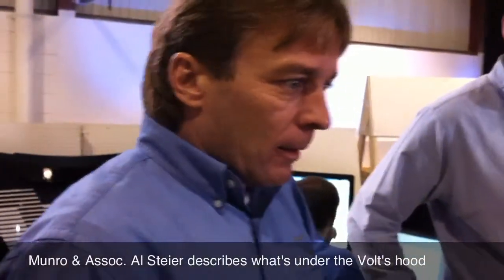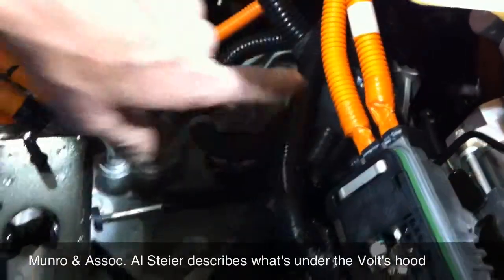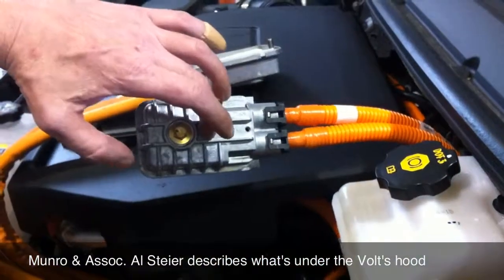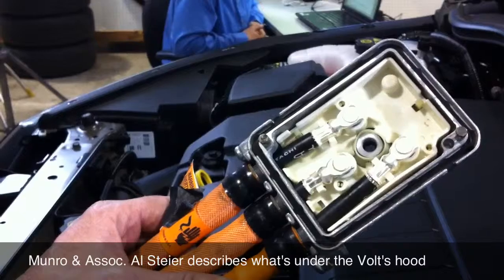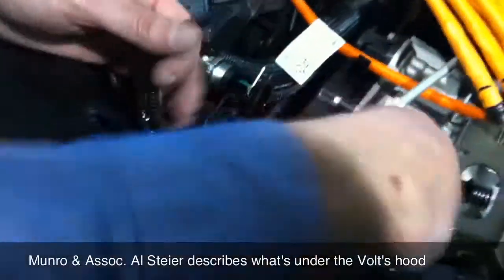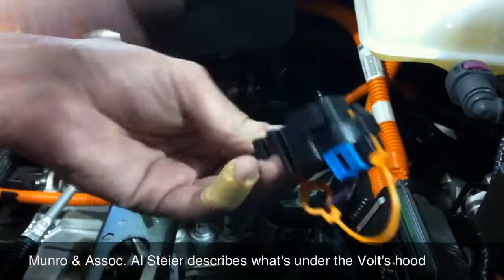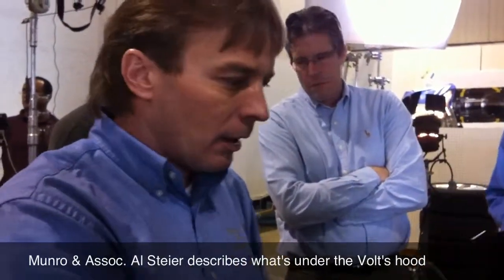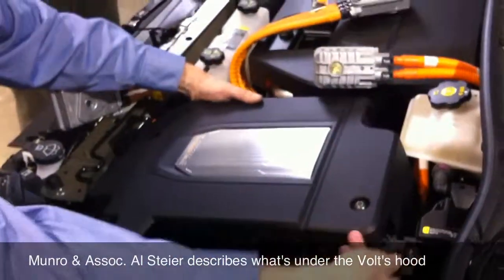Volt Teardown Day 2: What's under the hood?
Munro and Associates' Al Steier pulls over the engine hood and dives into the power electronics under the hood.